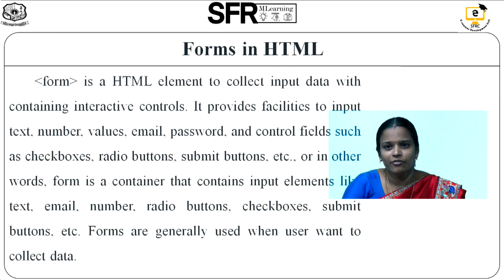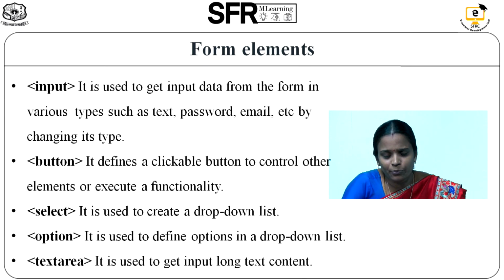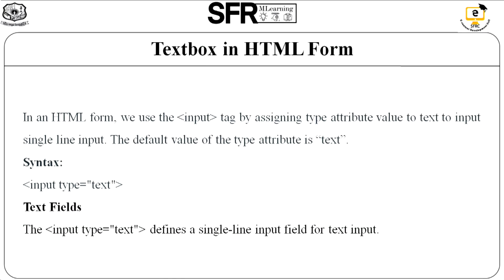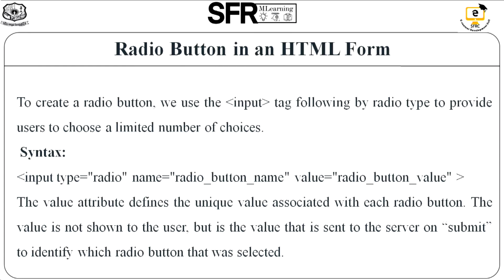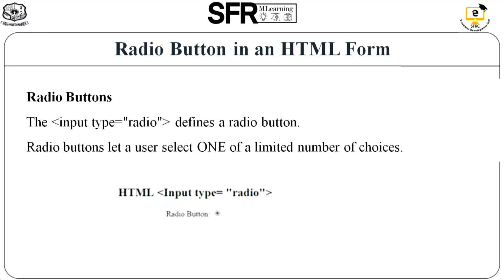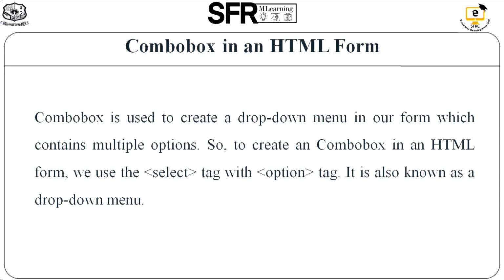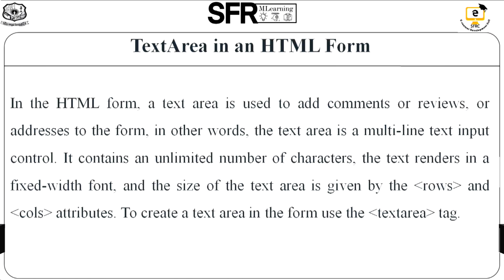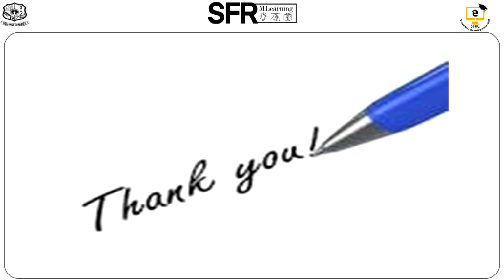Form Elements in HTML by Mrs.M.Govindammal, Assistant Professor of Commerce (R)